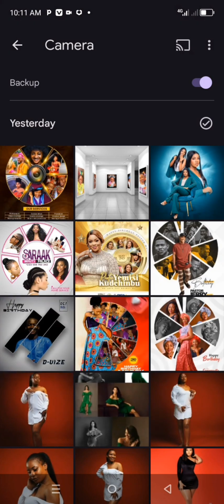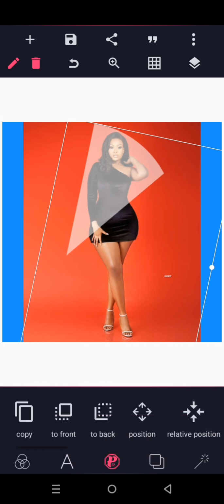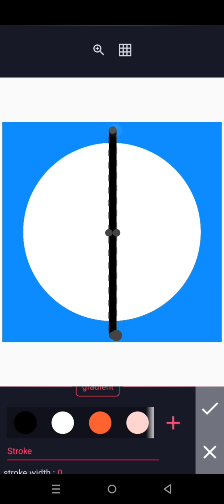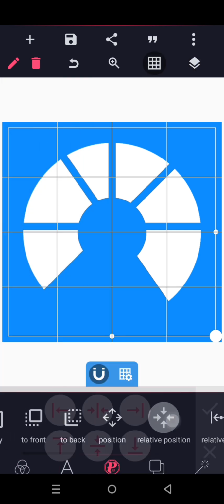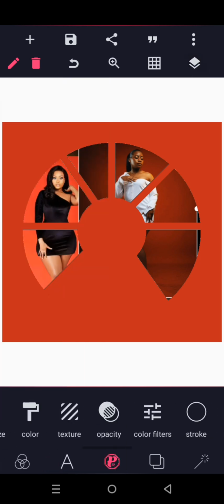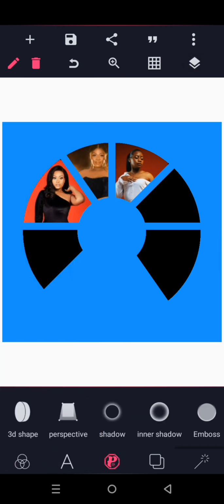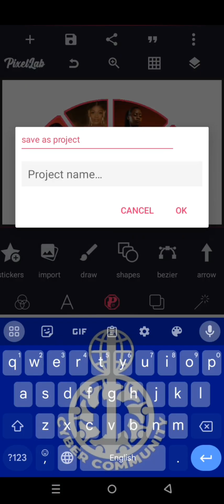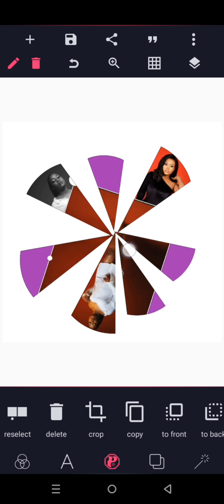GEOMETRIC SHAPES EFFECT || Create the popular birthday effect.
In this video, I have unveiled the secret behind one of the most popular birthday design effect (The Geometric pattern) with three different methods. stick around till the end of the video without fast-forwarding any part for proper understanding and do well to Like the video, subscribe to the channel and turn on the notification bell.